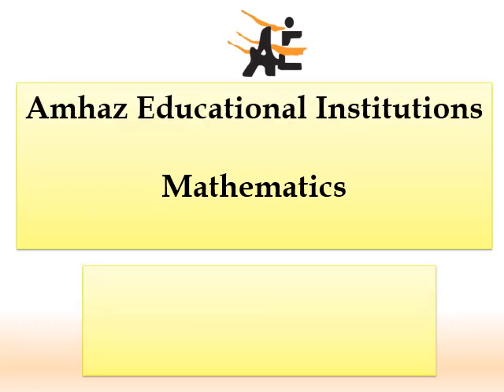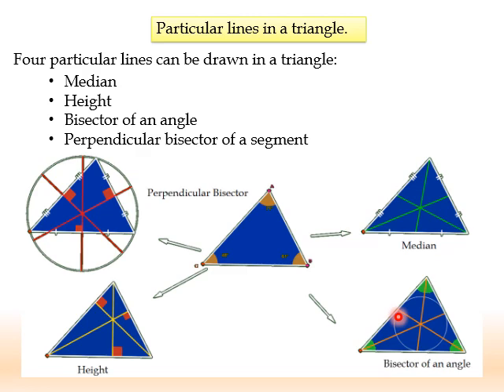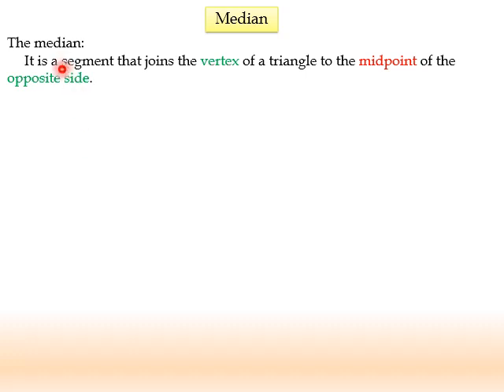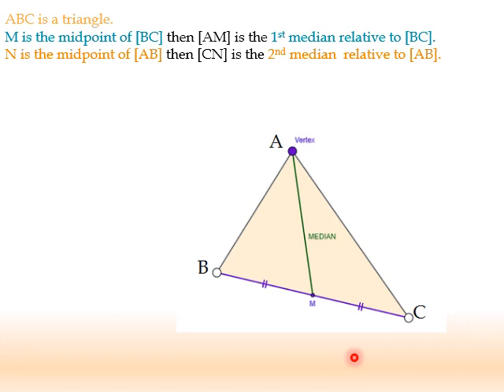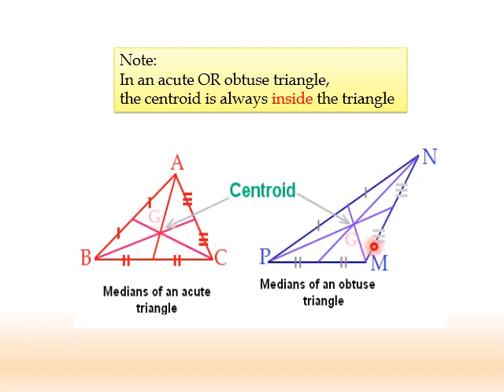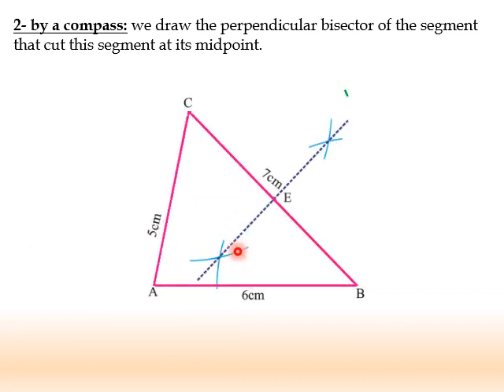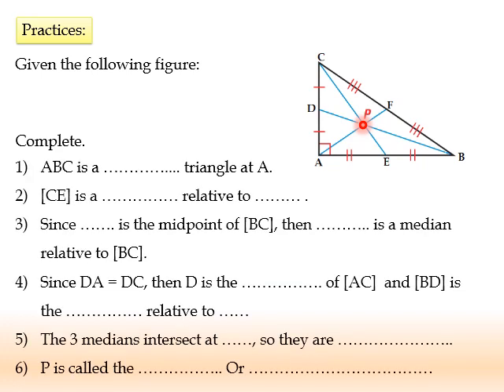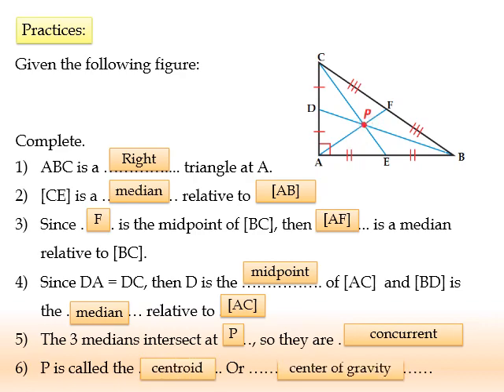g 6&7 median